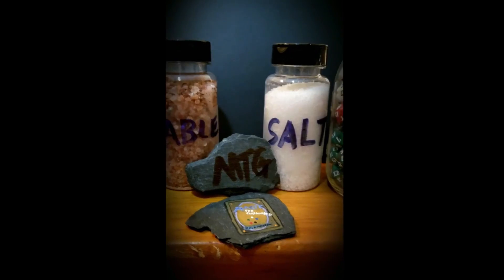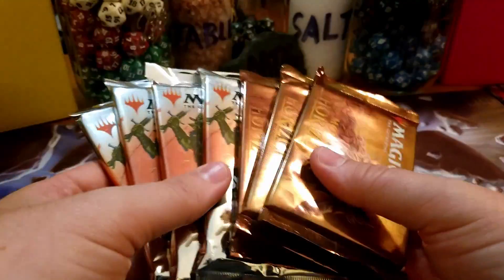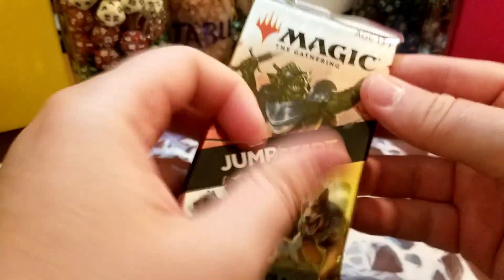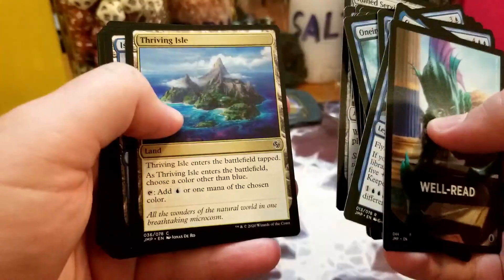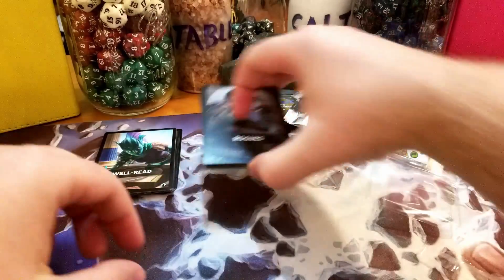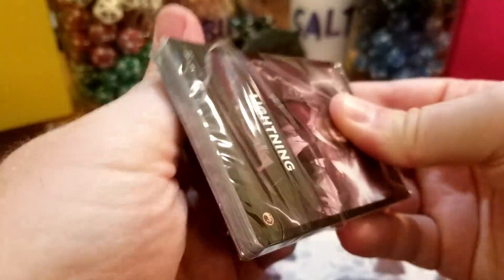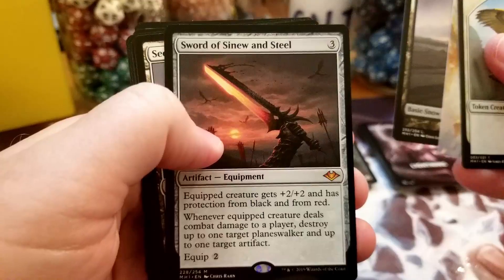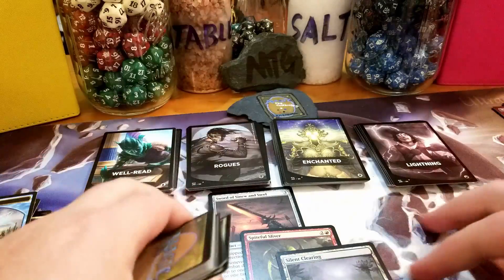Bonus Round Packs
Hello My Card Cooks, Table Salt MTG here with another video for your viewing pleasure. A quick one today had some bonus packs that i wanted to share with you all. The editing is getting better and will keep improving. Lighting and video quality to improve soon too still waiting on my equipment to come in. I hope you all enjoy